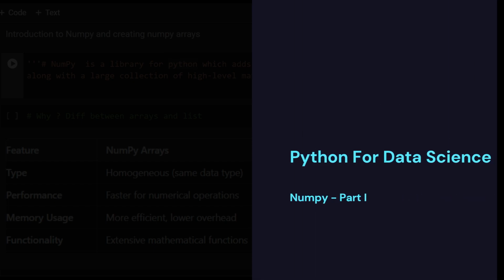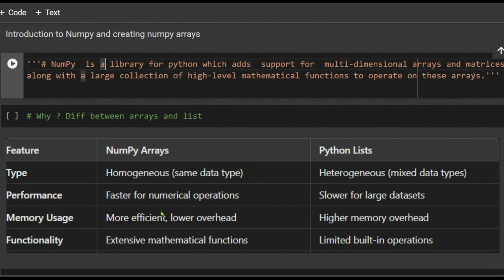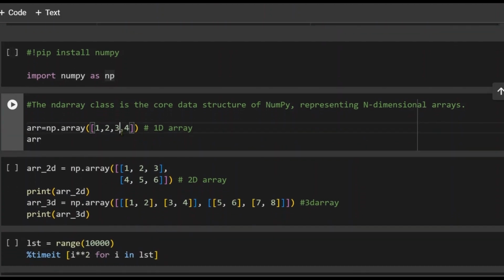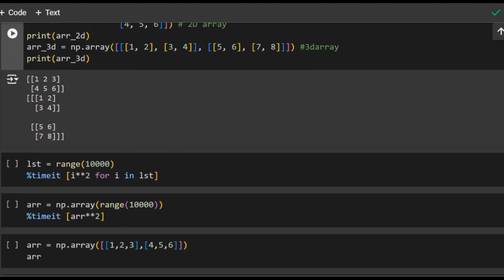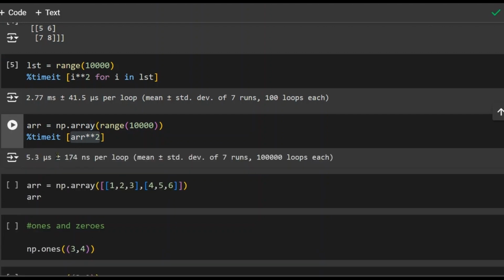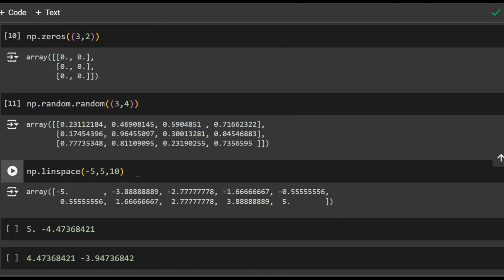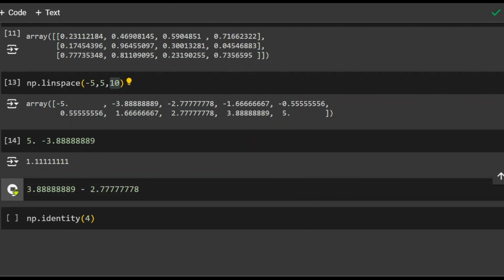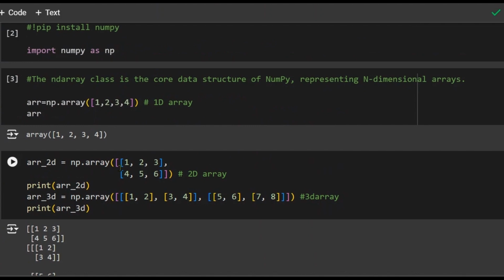Python For Data Science Numpy Basics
Learn the fundamentals of NumPy, a crucial Python library for data science, and take your programming skills to the next level. In this video, we'll cover the basics of NumPy, a must-know for any aspiring data scientist or machine learning enthusiast. From data analysis and data cleaning to data modeling and data analytics, NumPy is an essential tool in the Python programming ecosystem. With EvolvNext, you'll gain a solid understanding of how to leverage NumPy for data science tasks, and how to integrate it with other Python libraries for maximum efficiency. Whether you're a beginner looking to get started with Python programming or an experienced developer looking to expand your skillset, this video is perfect for anyone interested in data science and machine learning. So, let's dive in and explore the world of NumPy!

python programming
machine learning
python for datascience
data science
programming basics
data analysis
data analytic
EvolvNext
data modeling
data cleaning
python libraries
data preprocessing
data visualization
data science projects
predictive modeling
data insights